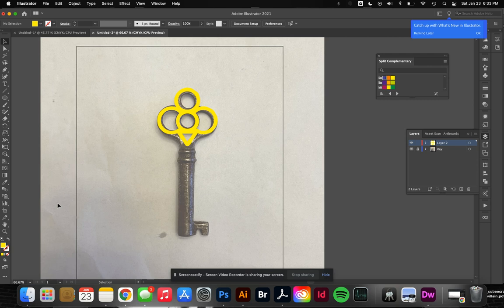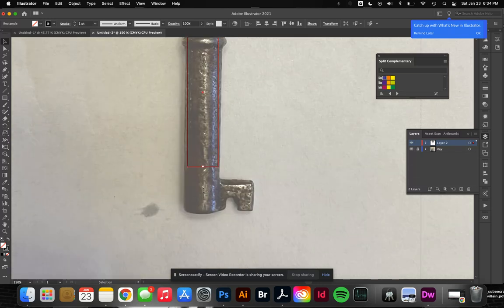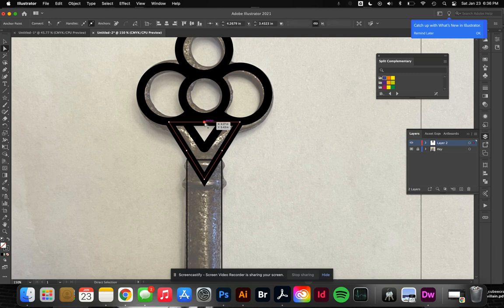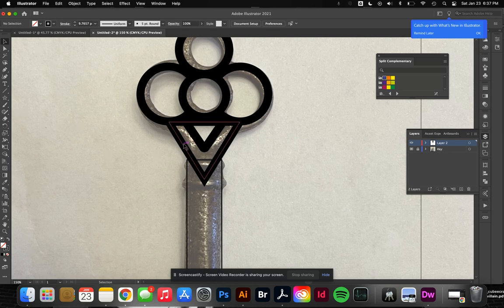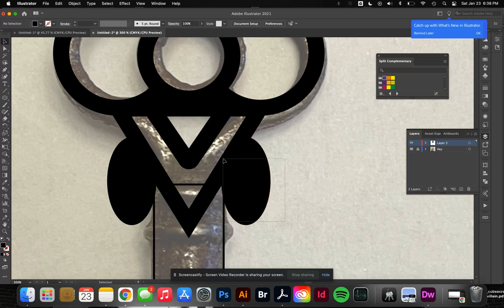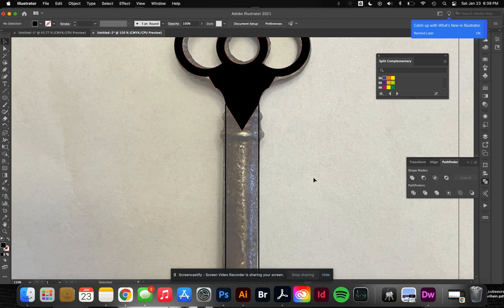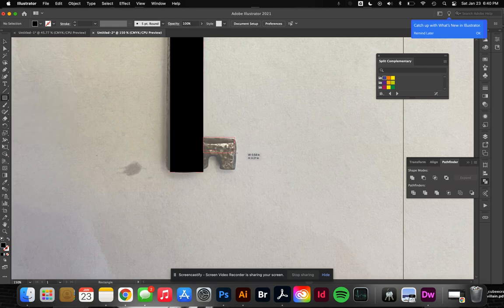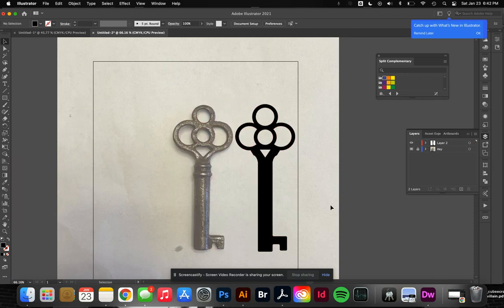Drawing an object from a reference PART 2